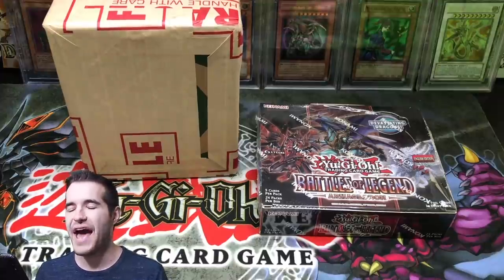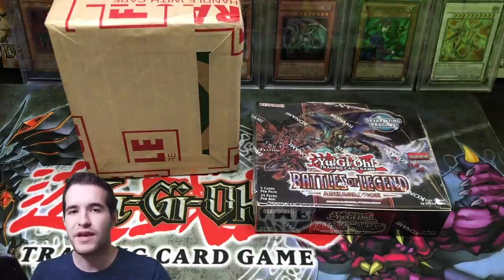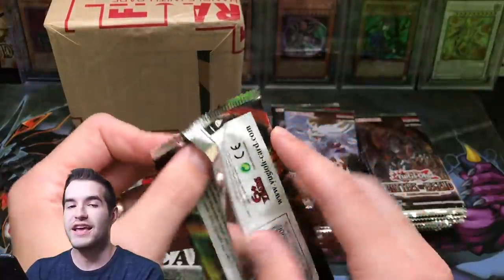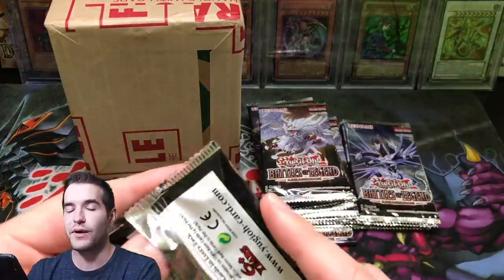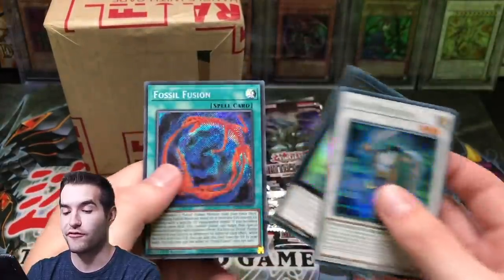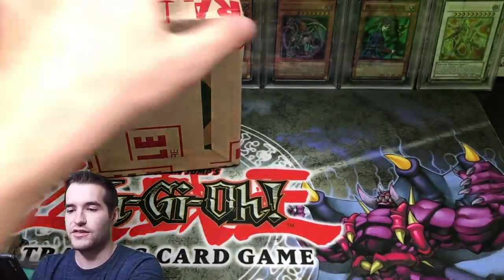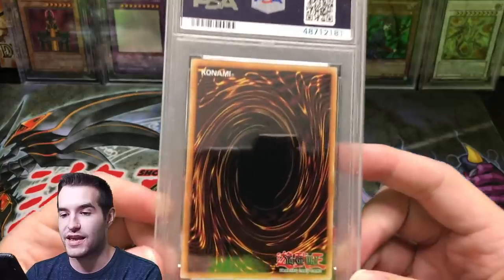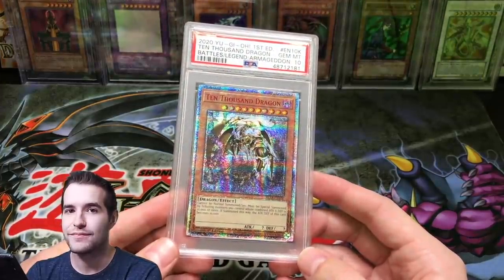MY TEN THOUSAND DRAGON GOT GRADED! EPIC Yugioh PSA Return Video!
1) Like the video!
3) Answer the question at the beginning of the video in the comments!

EBAY LINK!

In today's video I will be revealing the PSA grade of my Ten Thousand Dragon!